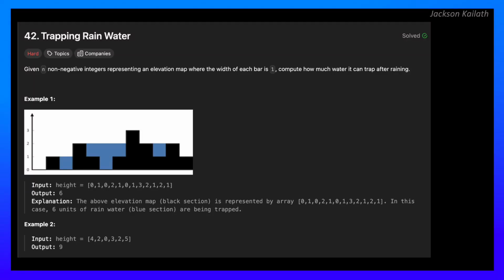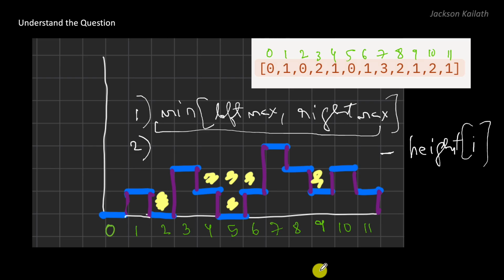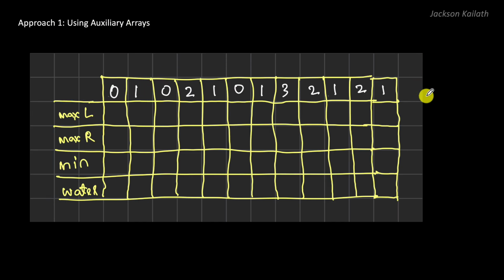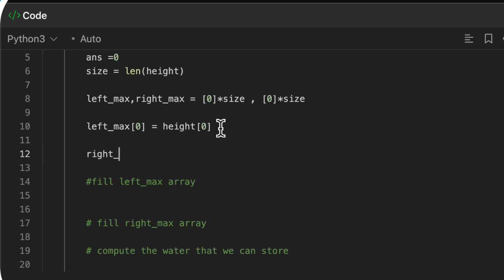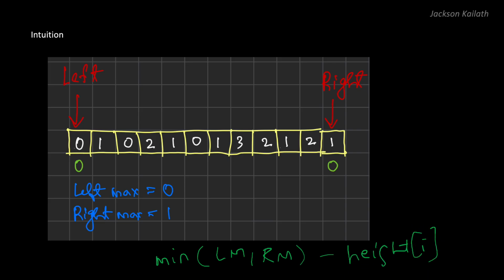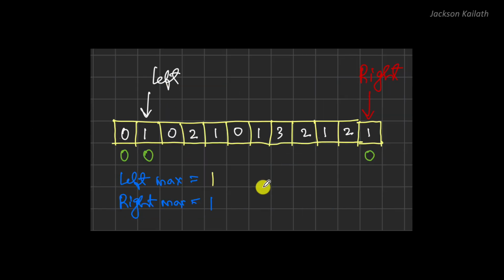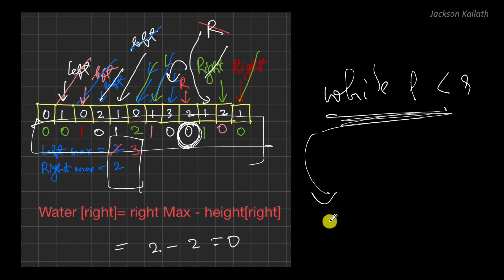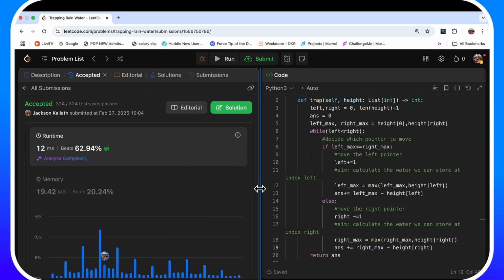Trapping Rain Water - Google Interview Question - Leetcode 42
Python DSA 50+Hour Course on Udemy

0:00 Intro
1:15 Understand the Problem
4:20 Build Intuition
9:24 Why take left max and right max including height at current index
13:49 Dynamic Programming approach
19:49 Code Dynamic Programming approach
26:39 Two Pointer Approach
30:27 which pointer should I move ?
33:25 Recap the steps when I move the left pointer
34:30 Is it not a problem that we are updating Left max after moving the left pointer ?
39:20 Example of moving the right pointer
45:12 Two Pointer Approach Time and Space Complexity
45:33 Code 2 pointer approach
52:36 How to Prep DSA ?